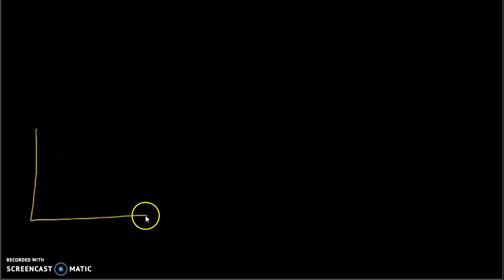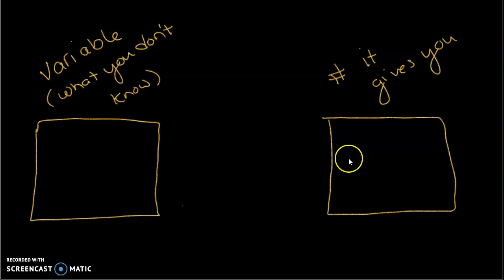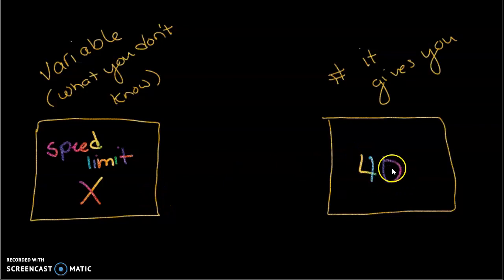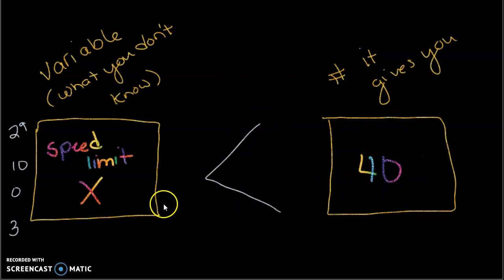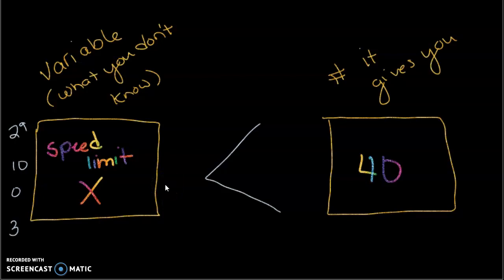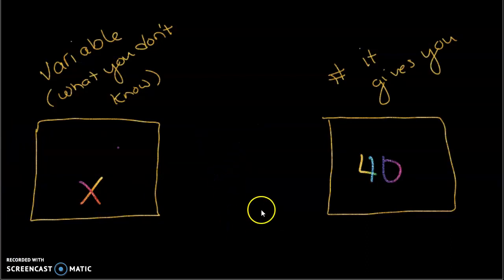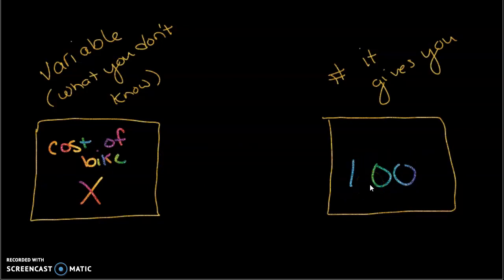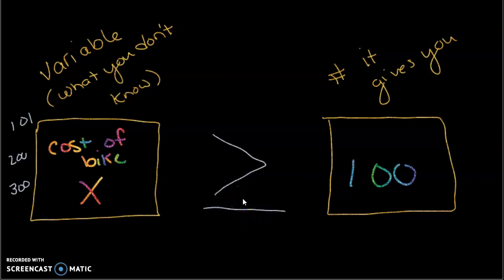Inequalities Quiz Help